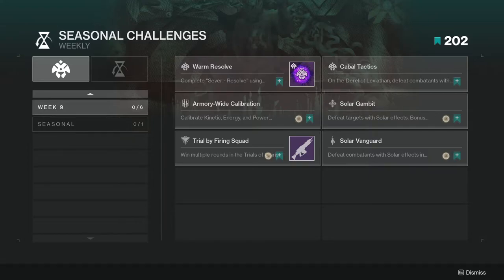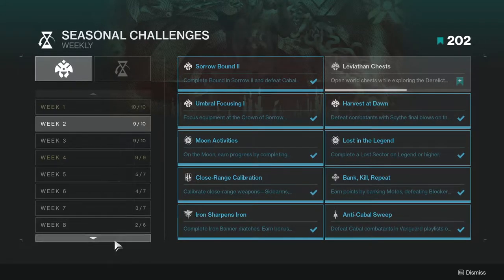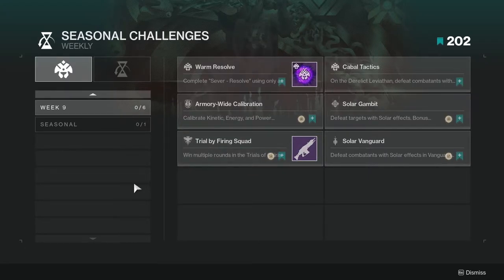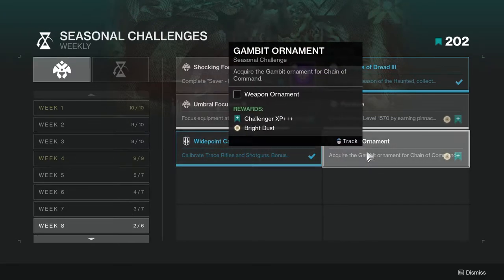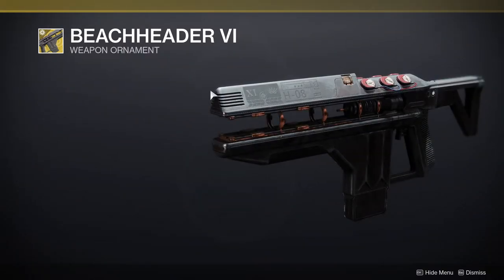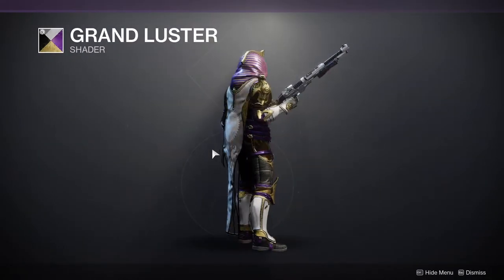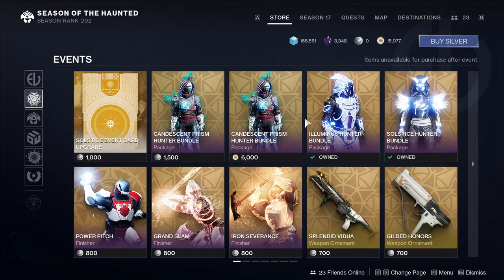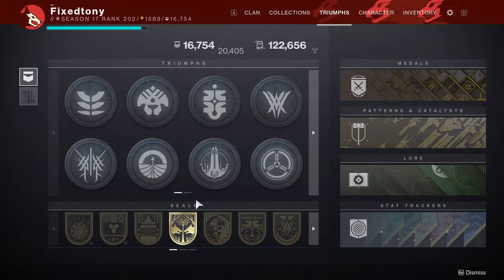Destiny 2: Week Nine W/ Solstice Eververse! | Season of the Haunted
Today we'll be going through week eight, nine, and eververse for the new Solstice event. Let me know what ya'll think in the comments below.

Intro 00:00
Week nine 00:34
week eight 02:49
Eververse 03:57
outro 06:51